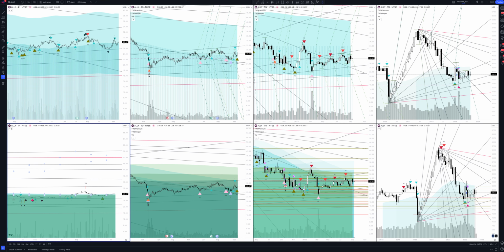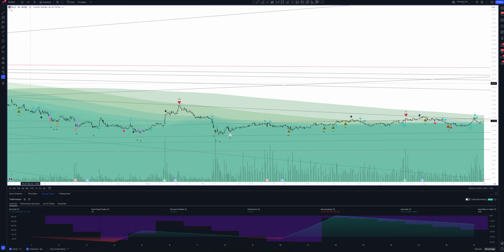Ally Financial Inc forecast, (ALLY FINANCIAL INC) analysis today and 2024. Ally Financial Inc Price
In this video you will see a complete overview and professional analytics of Ally Financial Inc on all time intervals, and also learn how to buy or sell ALLY FINANCIAL INC today and next week. Considering that we are analyzing monthly timeframes for ALLY, this will help you make forecasts for any time interval. Whether you are a trader starting from scratch or an investment enthusiast, this video will definitely give you a complete understanding of the market situation.

If you are interested in the Ally Financial Inc price forecast for today and tomorrow, see the ALLY FINANCIAL INC analytics on the hourly interval.
If you are a trader and you are interested in the price forecast Ally Financial Inc for the day, look at the analytics ALLY FINANCIAL INC on the daily timeframe.
If you are an investor and you need a price forecast Ally Financial Inc for a week, look at the analytics ALLY FINANCIAL INC on a weekly interval.
If you are a professional investor and you are interested in the Ally Financial Inc price forecast for 2023, see the ALLY analysis on a monthly interval.

All analytics are done using the professional trading indicator The Waved™ Premium. In it you will find trading signals for ALLY FINANCIAL INC, VSA analysis Ally Financial Inc, technical analysis ALLY, divergence signals for ALLY, review of trading patterns. And you will find out whether the price will goes up or down in the near future. Ally Financial, Inc. is a holding company, which provides digital financial services to consumers, businesses, automotive dealers, and corporate clients. It operates through the following segments: Automotive Finance Operations, Insurance Operations, Mortgage Finance Operations, and Corporate Finance Operations. The Automotive Finance Operations segment offers retail installment sales contracts, loans and leases, offering term loans to dealers, financing dealer floorplans and other lines of credit to dealers, warehouse lines to companies, fleet financing, providing financing to companies and municipalities for the purchase or lease of vehicles and equipment, and vehicle remarketing services. The Insurance Operations segment focuses on finance protection and insurance products sold primarily through the automotive dealer channel, and commercial insurance products sold directly to dealers. The Mortgage Finance Operations segment consists of the management of a held-for-investment consumer mortgage finance loan portfolio, which includes bulk purchases of jumbo and LMI mortgage loans originated by third parties. The Corporate Finance Operations segment provides senior secured leveraged cash flow and asset-based loans to mostly United States based middle market companies focused on businesses owned by private equity sponsors with loans typically used for leveraged buyouts, mergers and acquisitions, debt refinancing, restructurings, and working capital. The company was founded in 1919 and is headquartered in Detroit, MI.